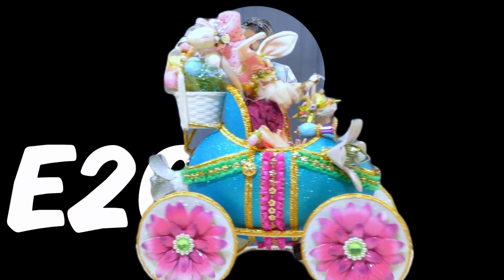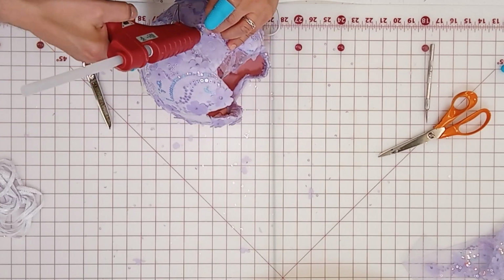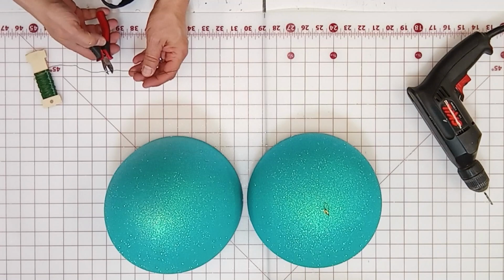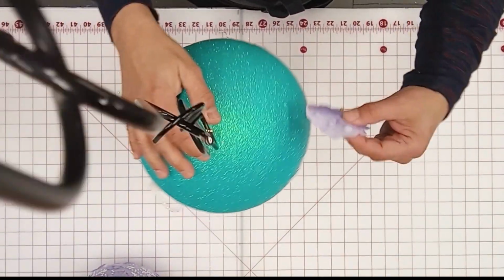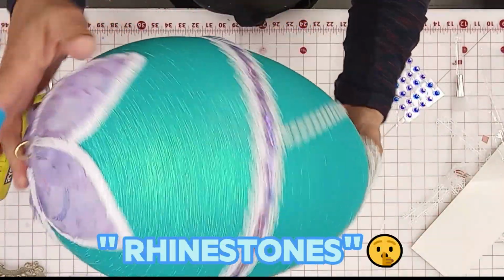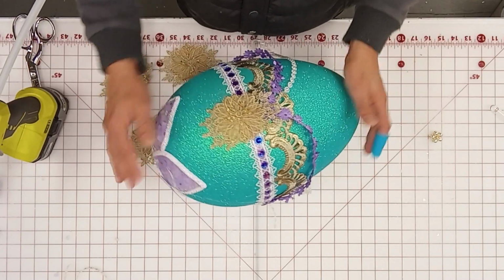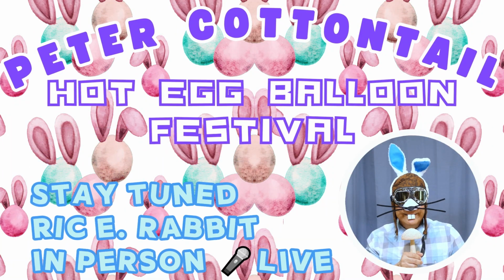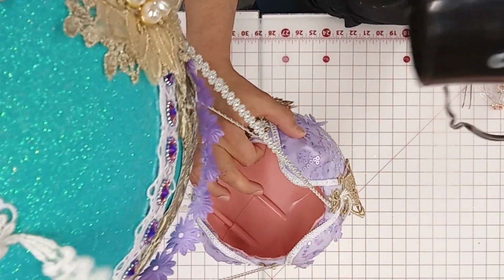DIY Hot Air Balloon- The Easter Bunny's Secret Eggs-posed!🐇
Ever wonder, how does the Easter Bunny delivers Easter eggs to the ENTIRE world in one night? For this Easter DIY, I take a giant glitter egg and an Easter basket and combine them to make an over-the-top Hot Egg Balloon. SHHHHH...don't tell the kids, but this is how he does it😂  Be on the lookout for the E2000 and I also crafted a special ending for you, so be sure to watch to the end.

🖤Ric

CHAPTERS
00:00 How Does the Easter Bunny Do It?
01:00 Cover the Gondola
05:00 E2000
05:18 Prep the Egg
07:12 Add the Trim
17:24 Attach the Gondola
20:28 Hot EGG Balloon Festival